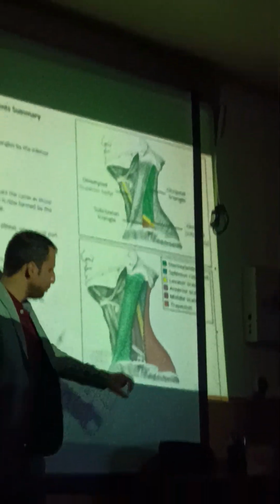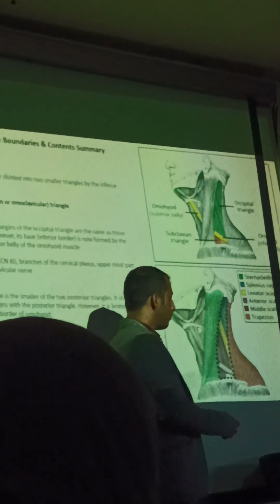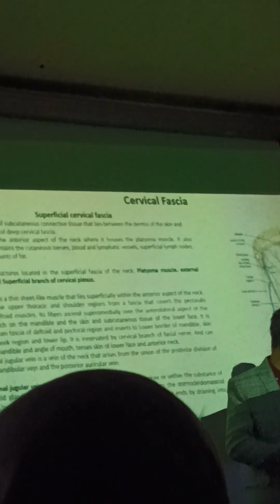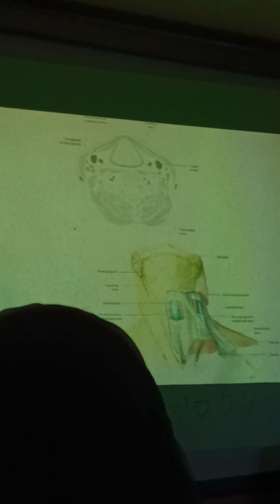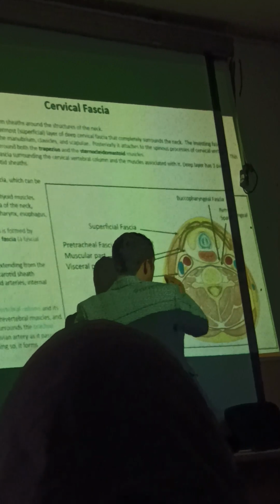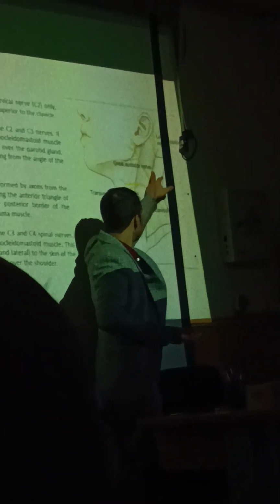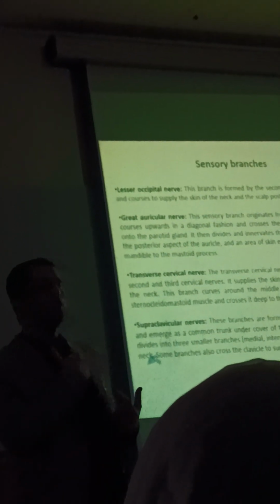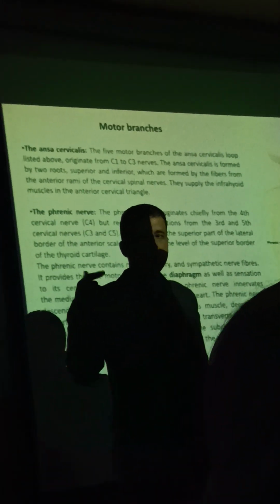Head and neck part 02 Anterior Triangle Carotid sheath Deep Fascia Posterior Triangle